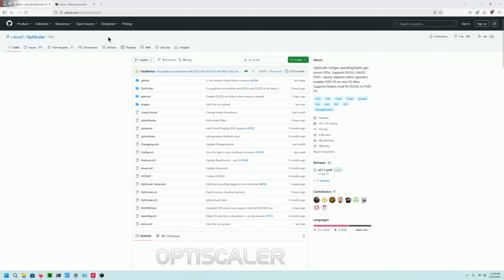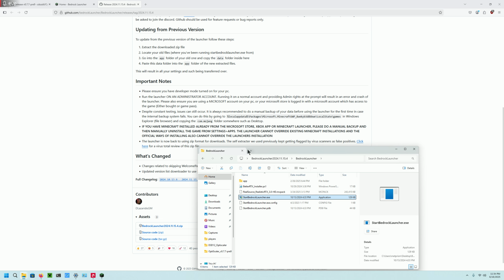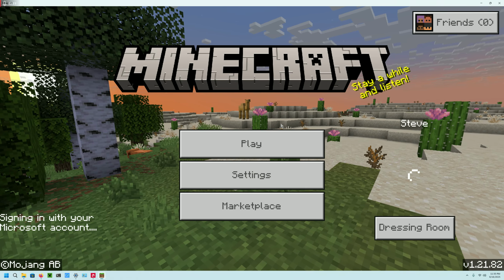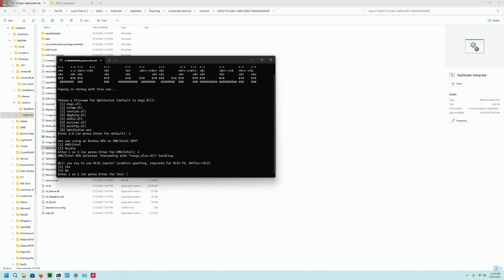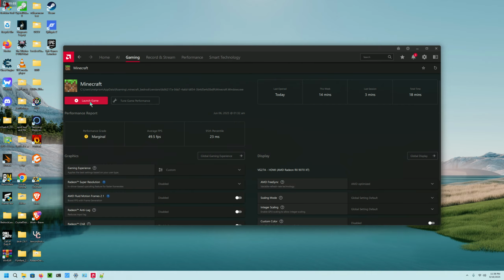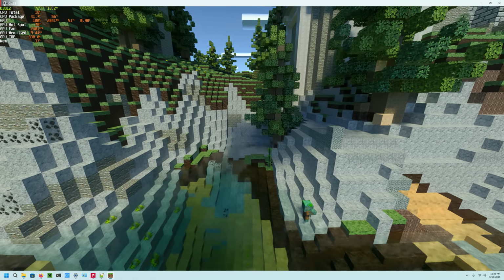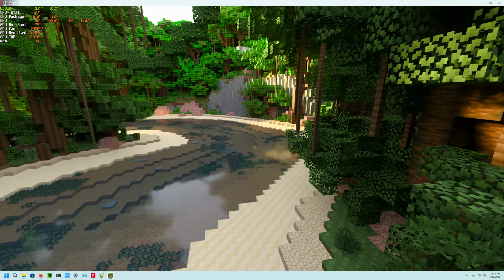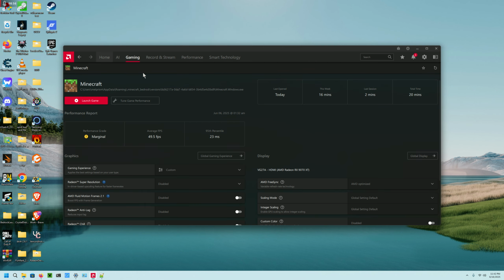fsr 4 mod tutorial on minecraft rtx for rdna 4 amd gpu's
this is just to show how to install the optiscaler mod and minecraft launcher for bedrock edition to make it easier to setup and I also show how to install better rtx as well